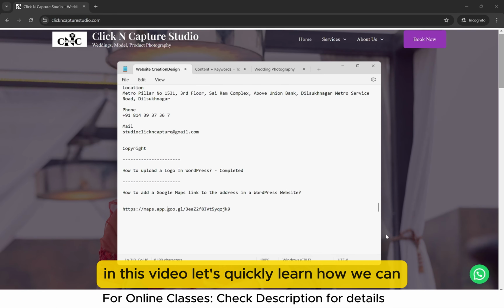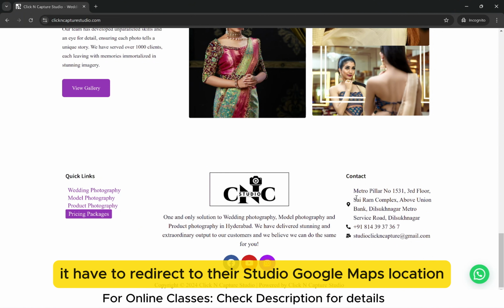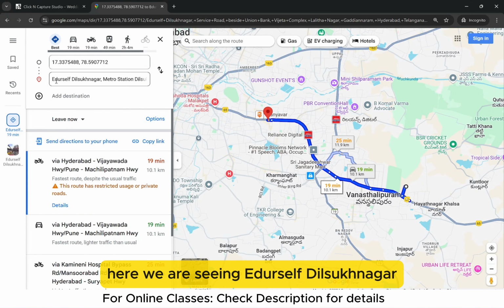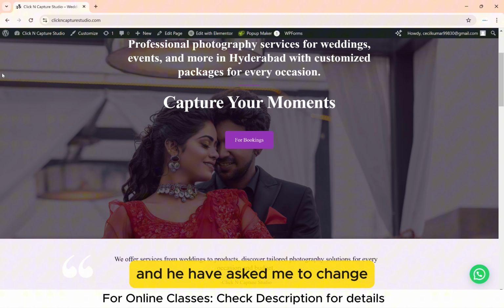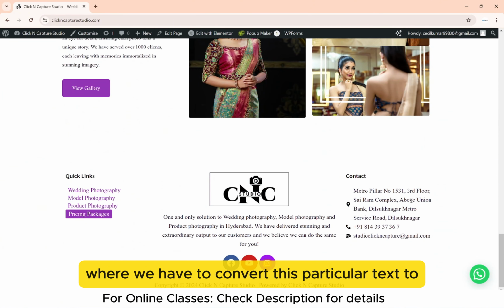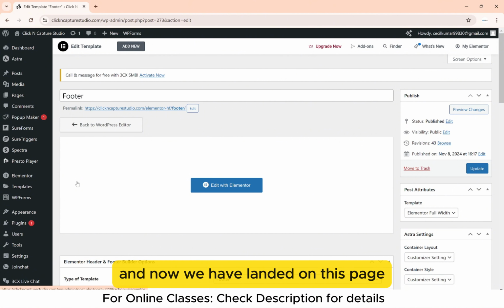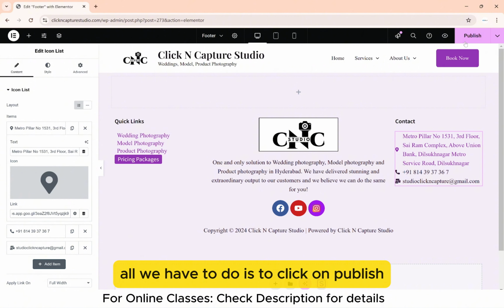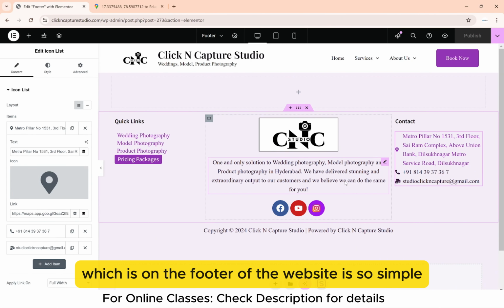How to Add Google Maps Link in WordPress? | Digital Marketing Course 2025 | Join New Batch Edurself